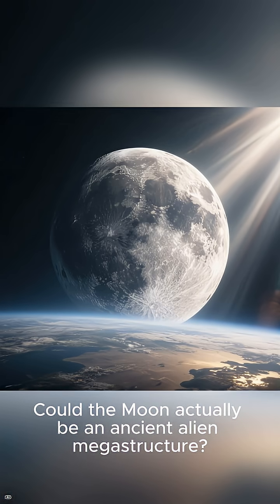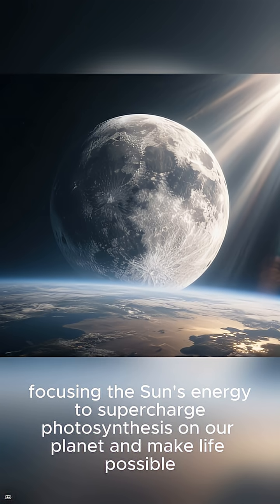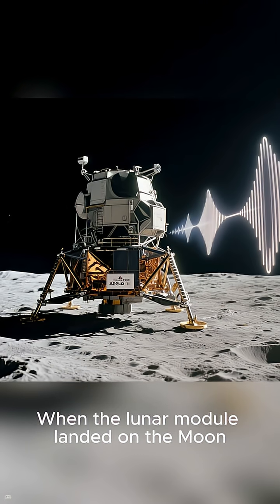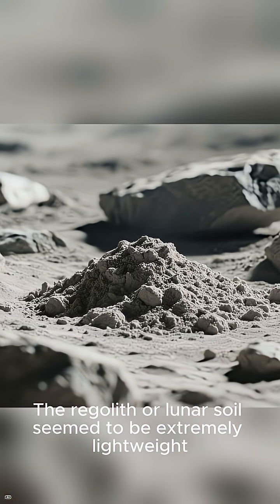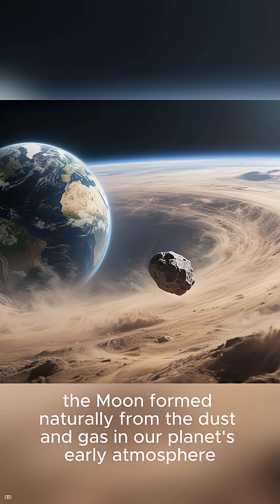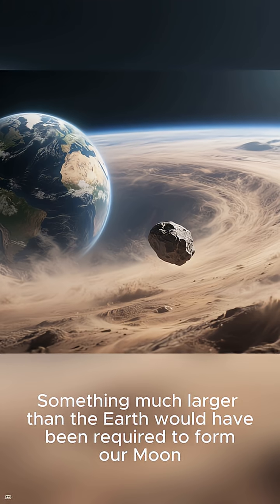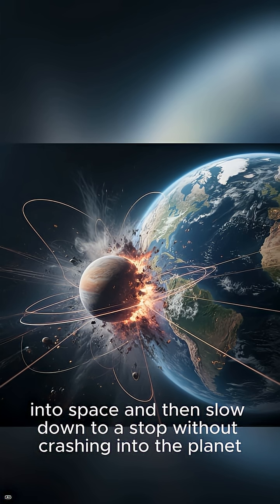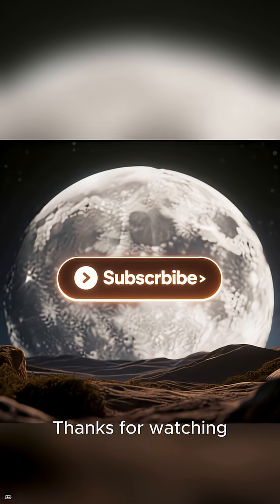Interesting Facts About Our Moon,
The Moon is Earth’s closest neighbor in space, but it still holds many mysteries. Did you know it’s slowly drifting away from us at about 1.5 inches per year? Or that moonquakes, similar to earthquakes, shake its surface? Unlike Earth, the Moon has no atmosphere, which means footprints left by astronauts could last for millions of years. Even more amazing, the Moon always shows us the same face because it’s perfectly locked in orbit with Earth. Our Moon isn’t just a nightlight in the sky—it’s a record of cosmic history.